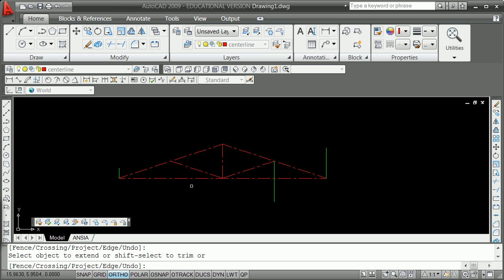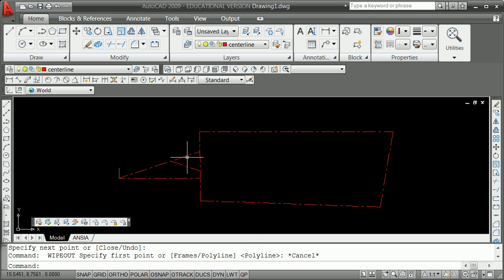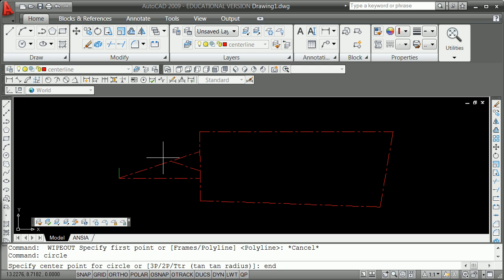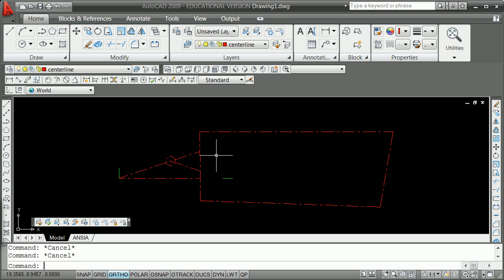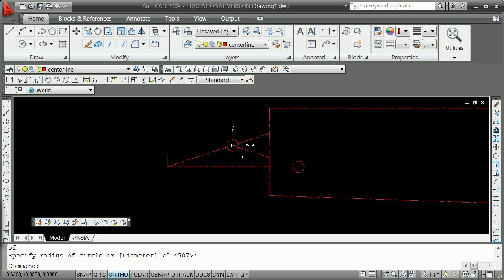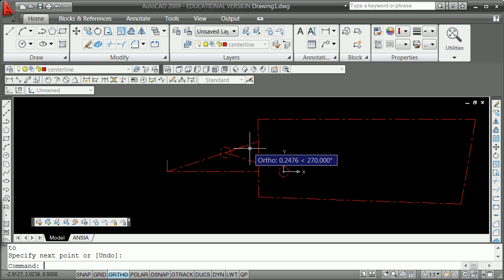Solving internals for a truss by shifting the origin.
Truss demonstration with shifting the origin